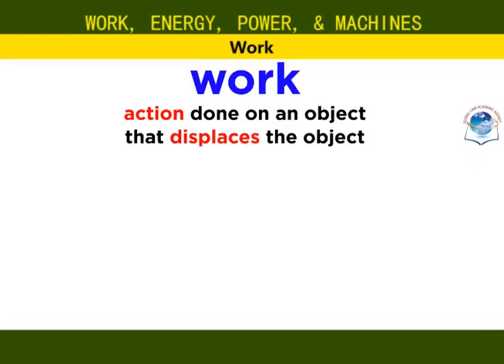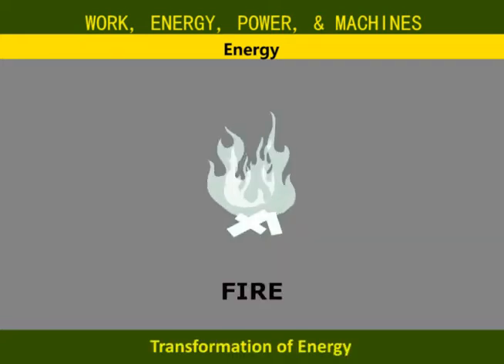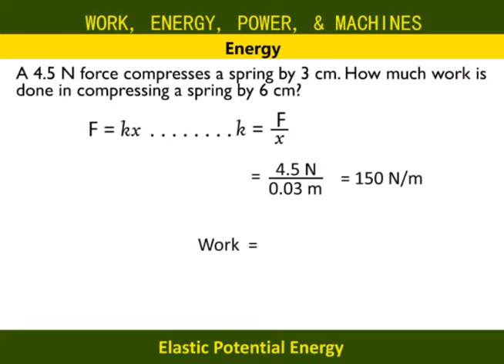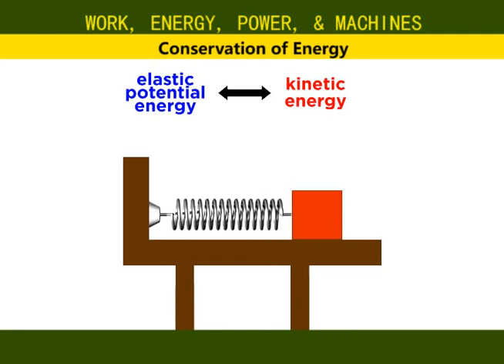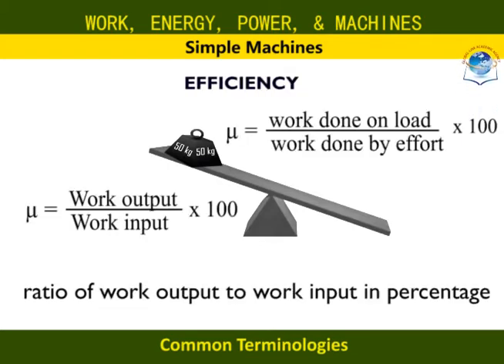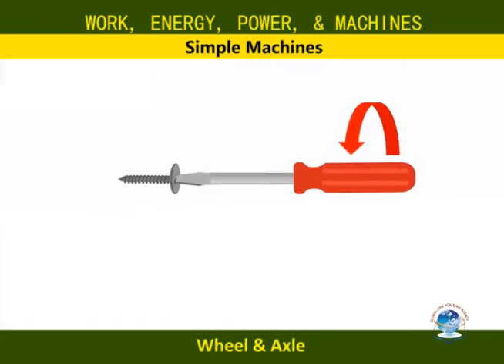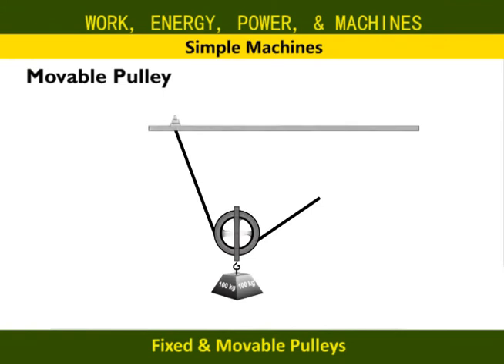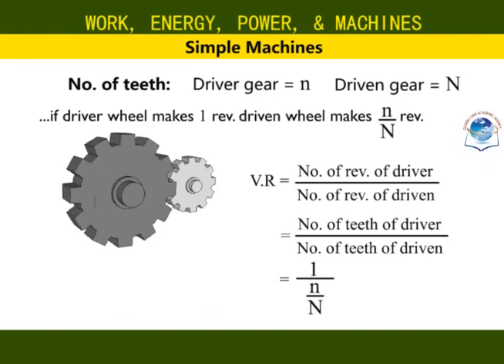3 January 2022